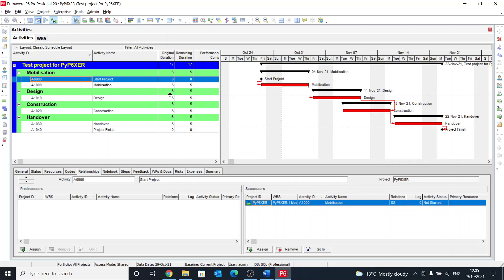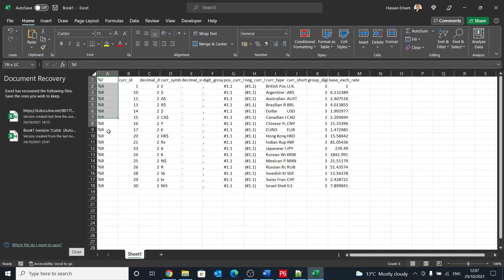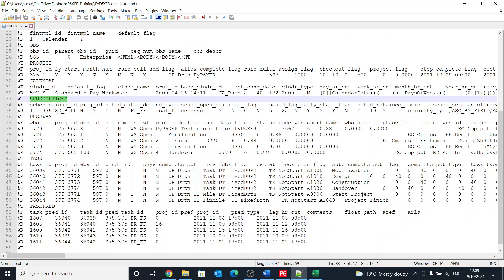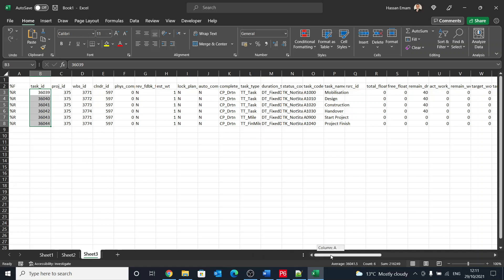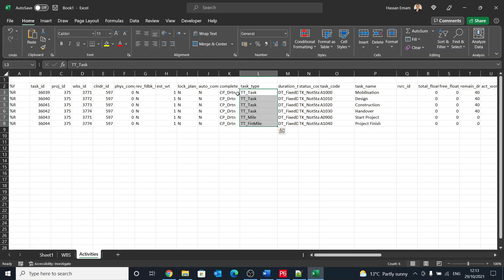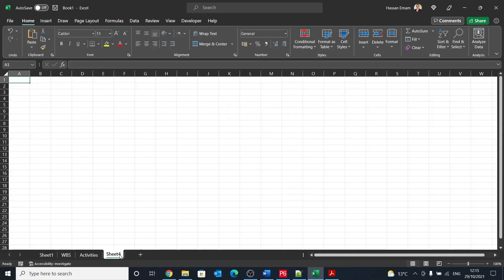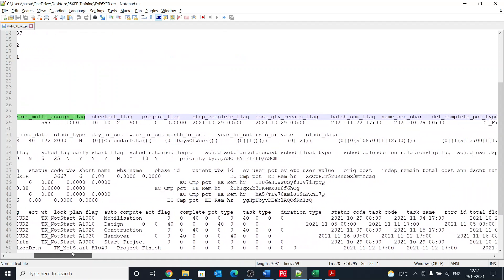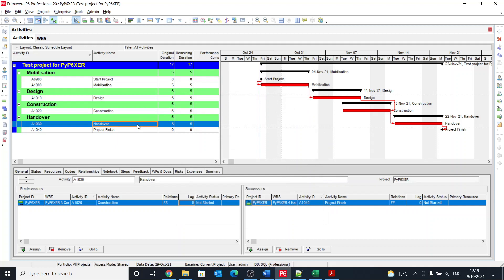02 PyP6XER Session 02: Understanding the Anatomy of Primavera P6 XER File Structure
This video is part of series of videos explaining how to work with Primavera data in Python. There are a lot of potential that can be achieved using such a library. The link to the playlist with all videos is:

In This session I will discuss the file structure for XER files produced by Oracle Primavera.

Please do not forget to contribute to the library via the github channel